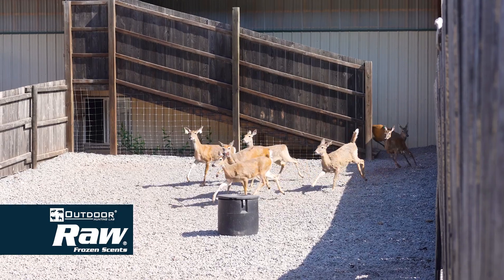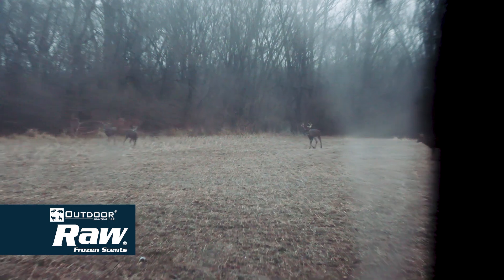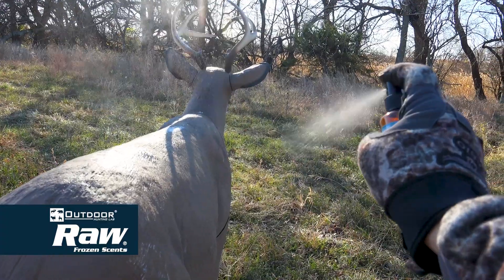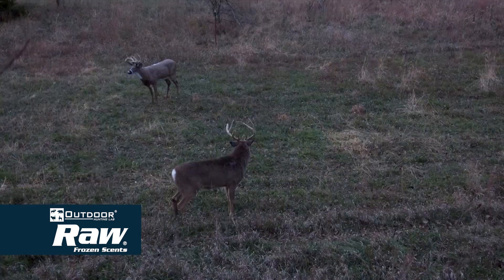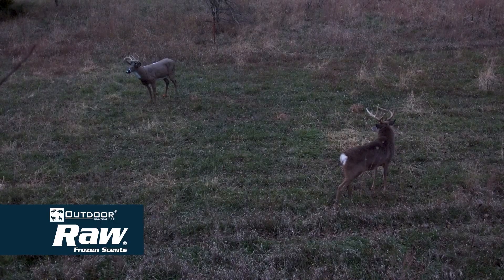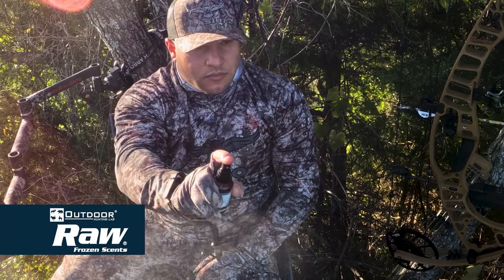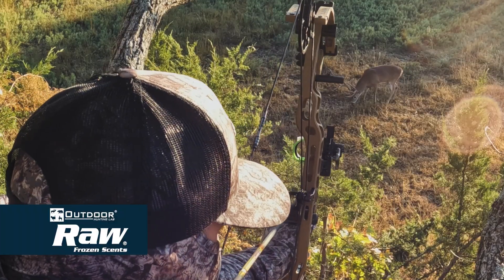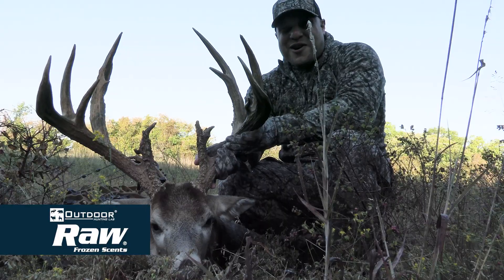RAW Frozen Scents | Calming Scent 2024